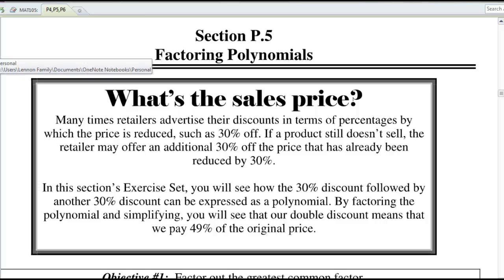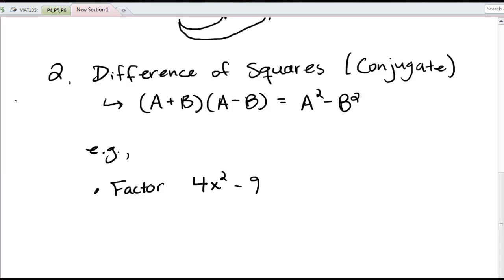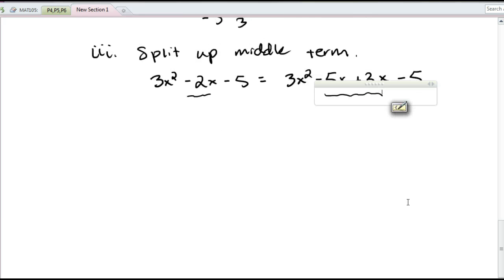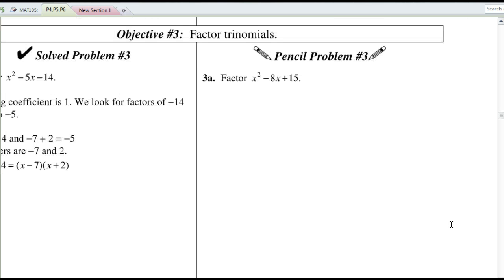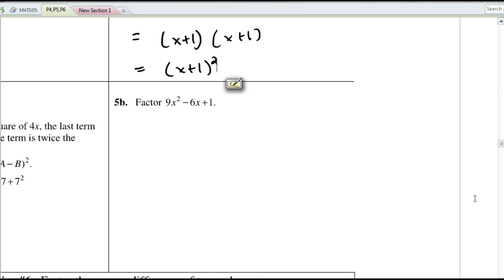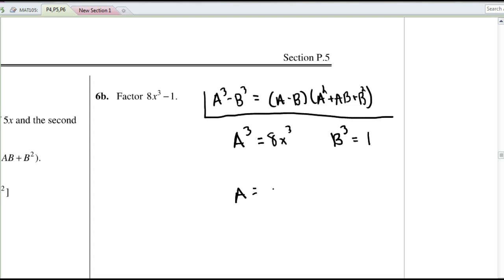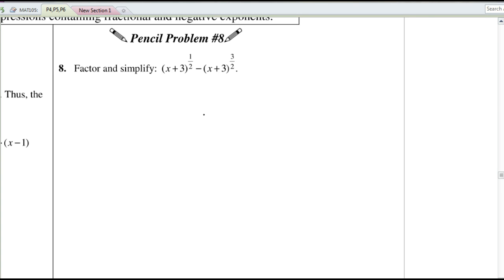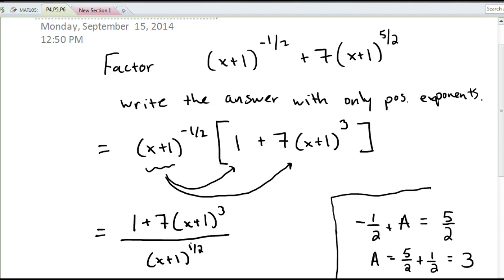P5 Lecture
Factoring polynomials.